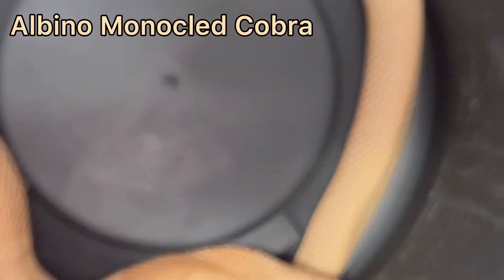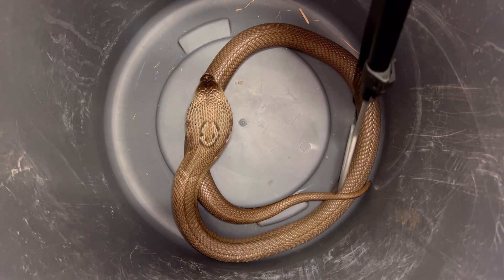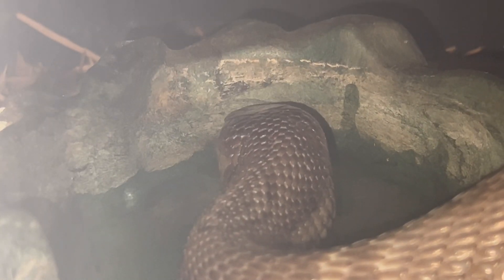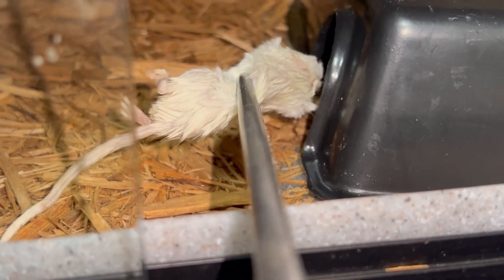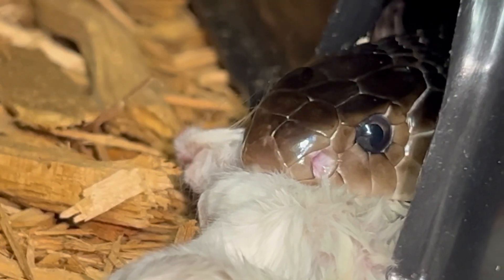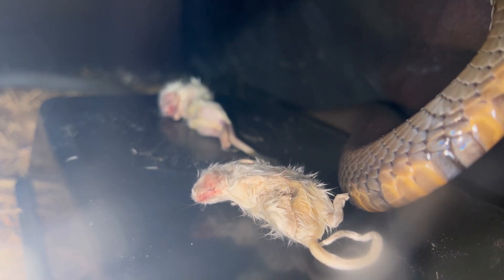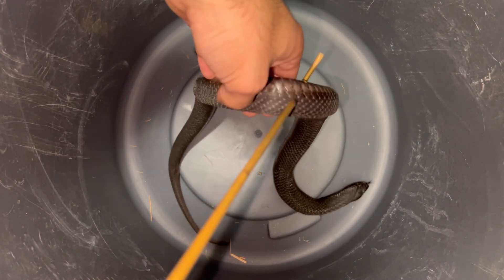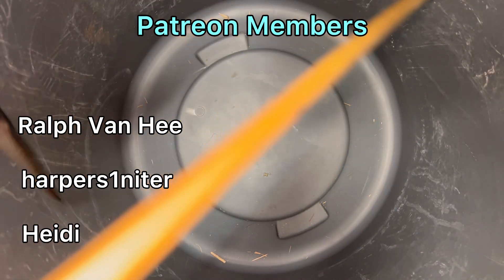Venomous Serps (Cleaning, feeding, and goofin)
Channel Members!
Ralph
Tom
Adele
Deb
Mike
Heidi
Peyton
Matthew
Jesse
Wyatt
Telessia
NwM-BeiBei
Luiz Gustavo Goncalves

Ralph
Harper
Heidi

Love y'all